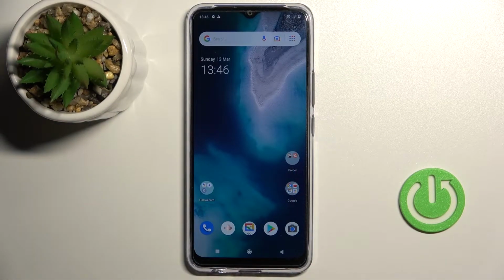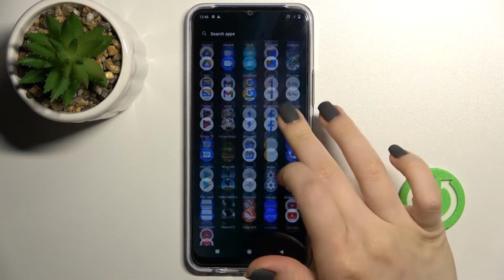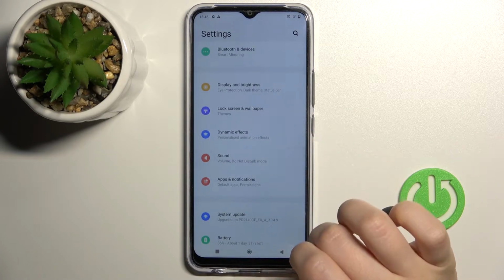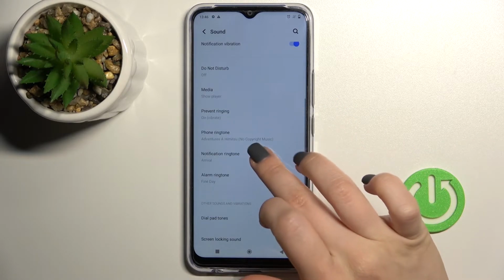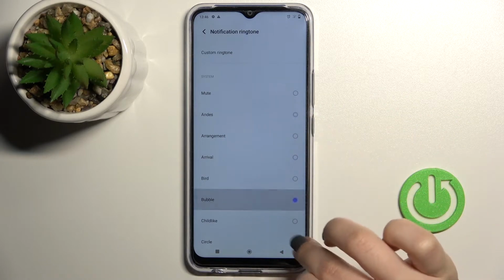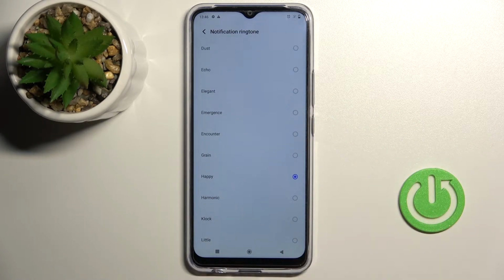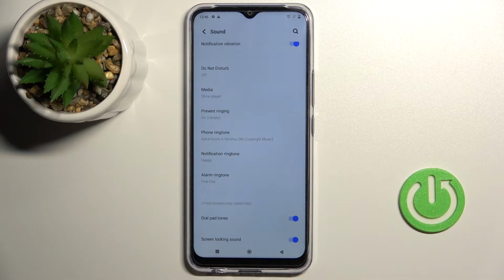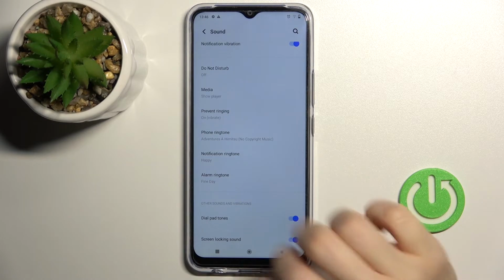Vivo Y01 - How to Change Notifications Sound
If you wish to change notification sounds on Vivio Y01, this video might be essential. Simply follow our step-by-step video tutorial and learn how to change notification sound.

How to switch notification sounds on Vivo Y01 ?
How to change sounds for notifications on Vivo Y01 ?
How to customize notification sounds on Vivo Y01 ?
How to adjust notification sounds on Vivo Y01 ?
How to select sounds for notifications on Vivo Y01 ?